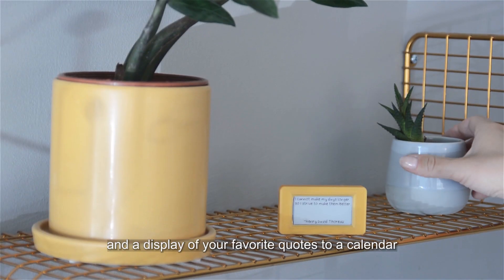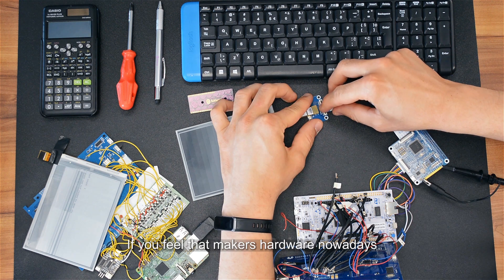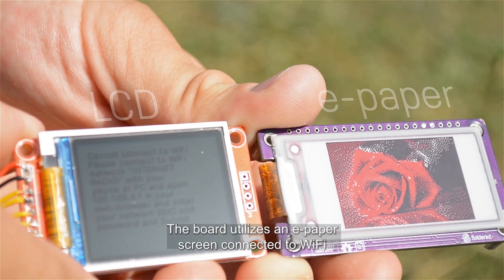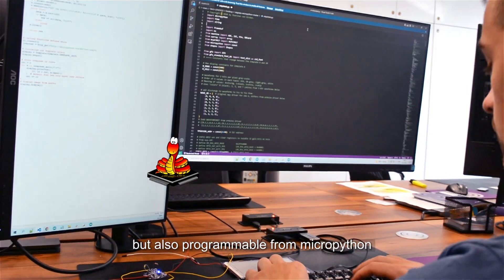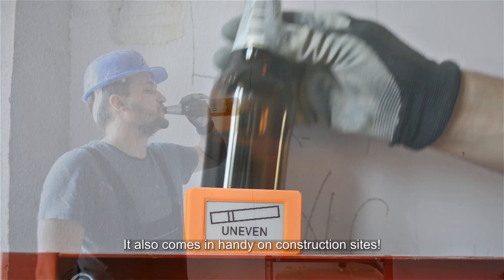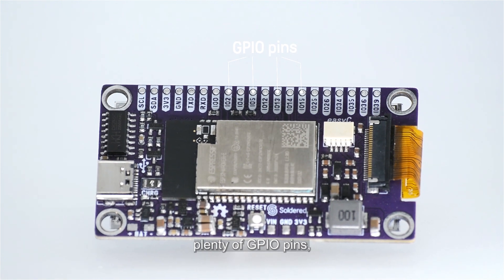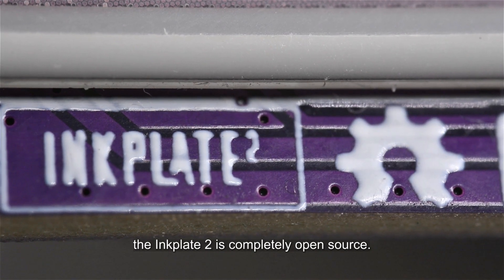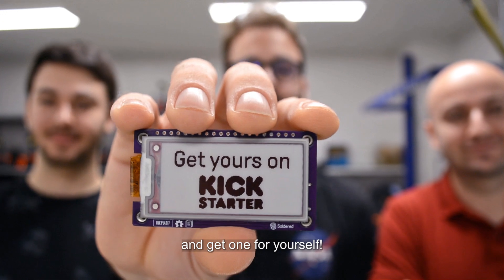Inkplate 2 e-paper board - Kickstarter video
The Inkplate 2 is an Arduino-compatible board that features a 2.13" three-color e-paper display. It is a Plug 'n' Play device, programmable via USB port, and controlled by ESP32 microcontroller. Moreover, it connects to the internet via WiFi or Bluetooth. Since it uses only 8uA in low-power mode, it can last months on a single Li-ion battery charge. It's simple enough to be used by beginners, but it also offers plenty of features and a simple platform for advanced users. Inkplate 2 has it all packed on a small-factor board.